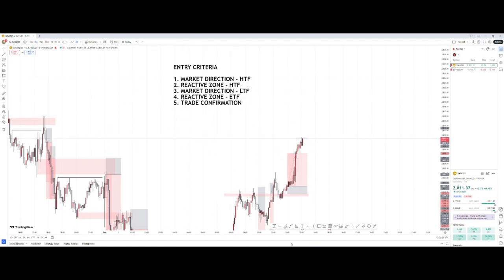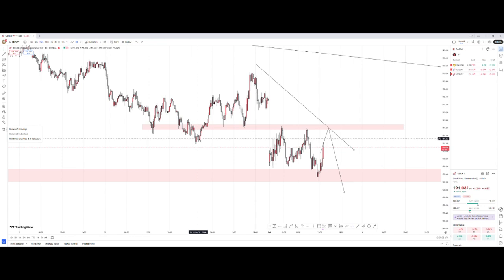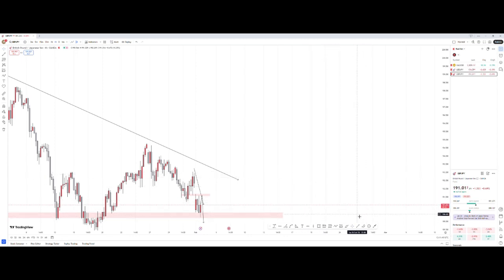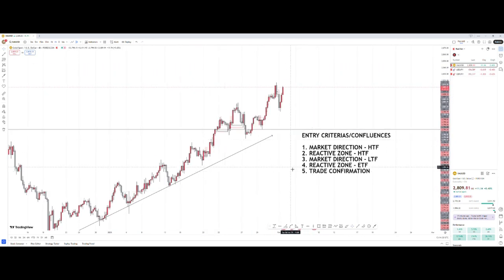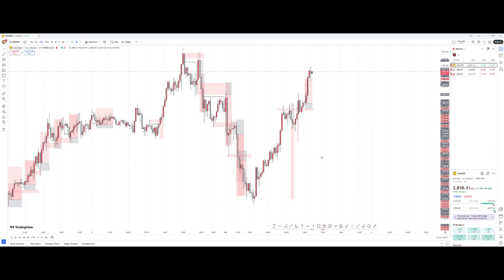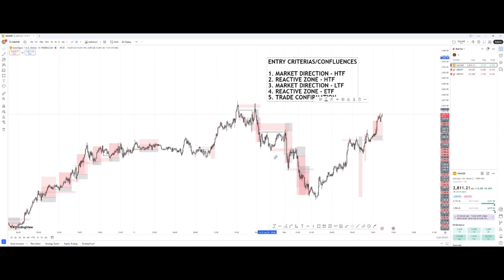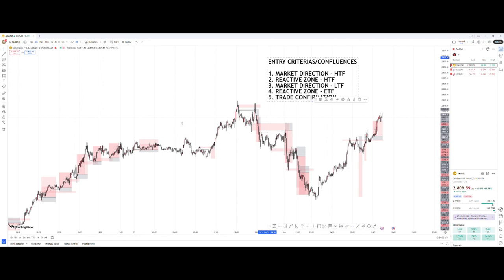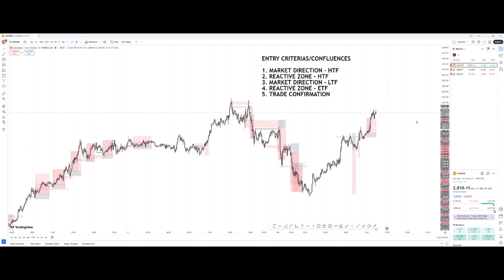FREE FOREX BEGINNERS MENTORSHIP [DAY 07] | THE GOLD_SLAYER